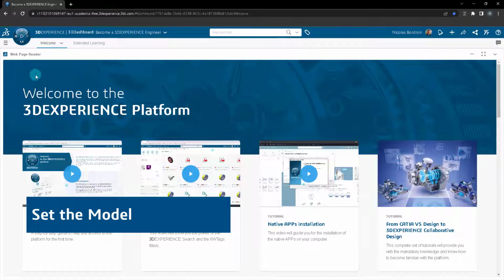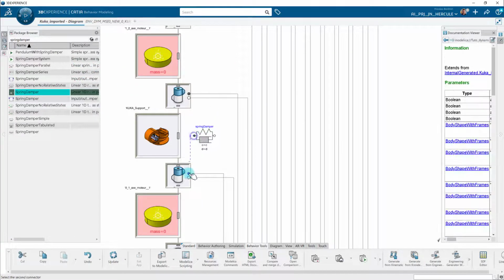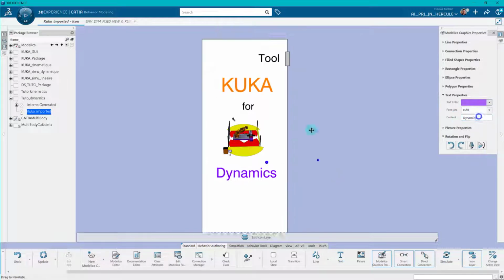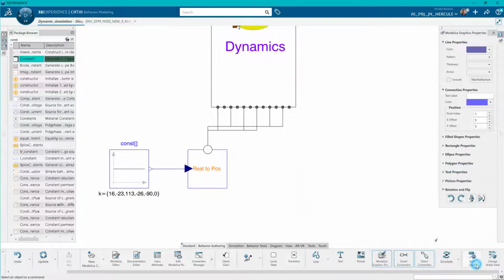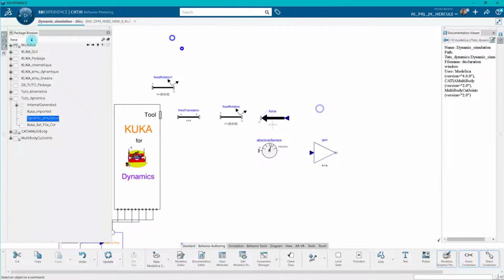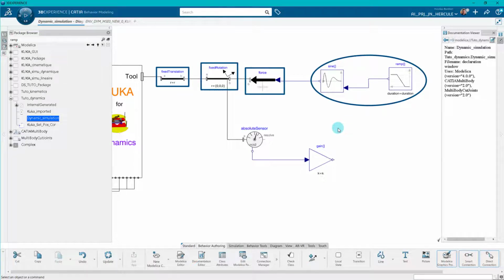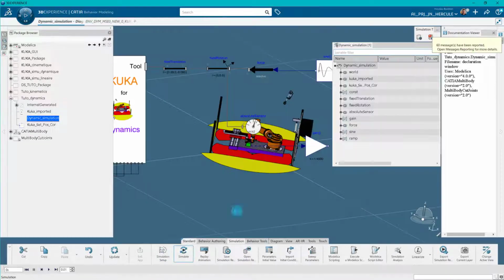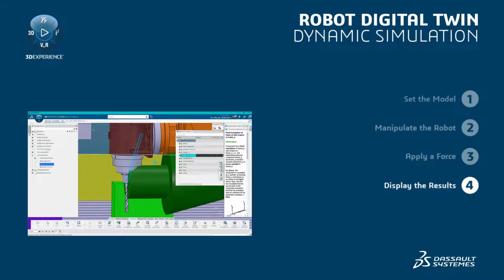Dynamic Simulation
In this video, you will see how to make a dynamic simulation on our robot using the Dymola behavior modeling app within the 3DEXPERIENCE platform.